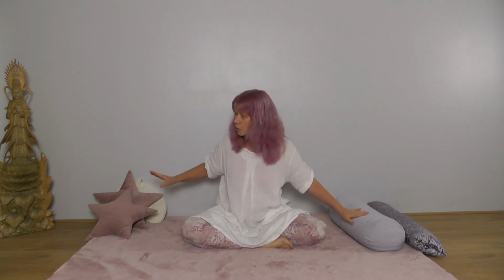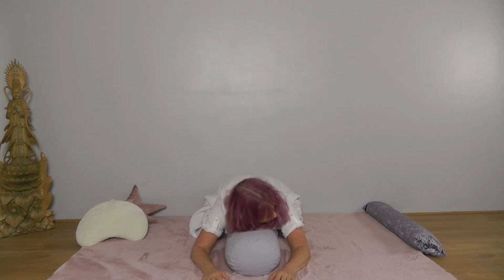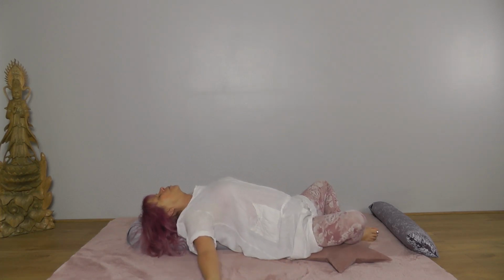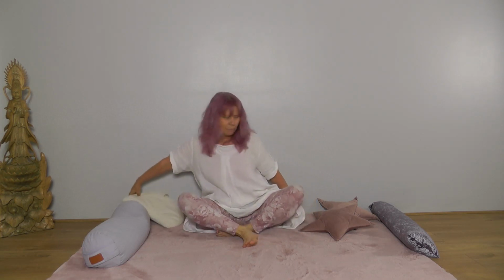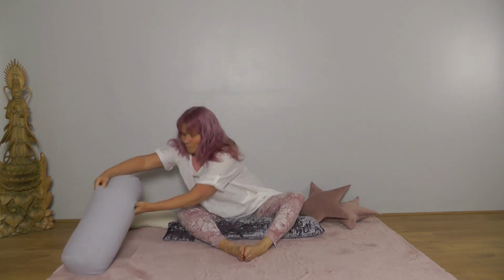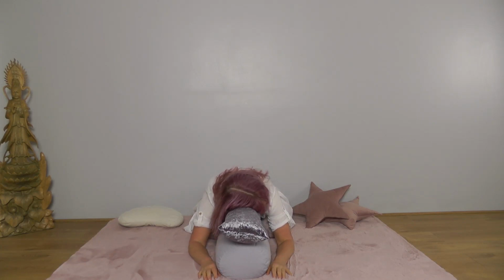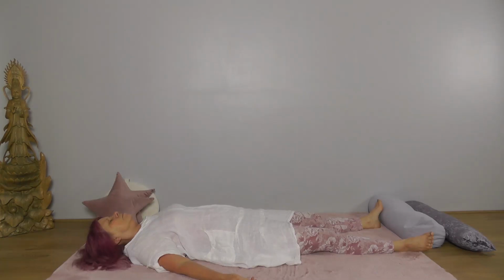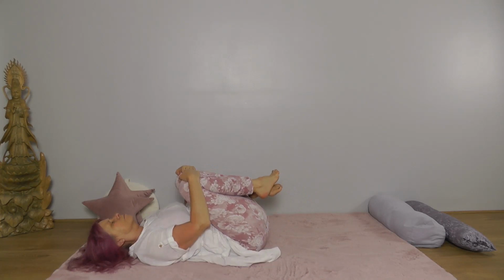Yin Yoga | For Your Back, Hips and Feet | Relax & Revitalise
This gentle sequence is crafted to nourish your back, hips, and feet, featuring poses like Butterfly, Toe Stretch, Child's Pose, and Shavasana—a holistic approach to relaxation.

💖 Utilising comfy bolsters and cushions, I've created a supportive haven for your body, inviting you to relax and experience a profound release.

Benefits of this sequence may include:
✨ Back Revitalisation: Gentle poses targeting the back, offering revitalisation and releasing tension for enhanced flexibility.
✨ Hip Nourishment: Nourish your hips with poses like Butterfly, fostering flexibility and easing tightness in the pelvic region.
✨ Feet Rejuvenation: Toe Stretch provides a rejuvenating stretch for the feet, relieving tension and promoting overall foot health.
✨ Stress Relief: Sink into Shavasana and Child's Pose to release accumulated stress, promoting mental clarity and tranquility.
✨ Holistic Relaxation: The sequence provides a holistic approach, nurturing multiple areas simultaneously for a complete sense of relaxation.
✨ Enhanced Flexibility: Experience improved flexibility in the hips, back, and feet, fostering a sense of lightness and ease.
✨ Mindful Unwinding: Allow the soothing poses to guide you into a state of mindful unwinding, fostering moments of introspection and inner peace.

💖Whether you're seeking solace, flexibility, or a moment of serene repose, this Yin practice invites you to embrace the stillness, let go, and find comfort in the journey.
🙏Join me on your mat, press play, and let the soothing, serene Deep Relaxation envelop you in healing tranquility.

If you want to receive a notification when new videos are released, click on the bell 🔔
Namaste, Jody🙏

Your well-being is at the forefront, so always honour your body's needs and consult with your physical practitioner when necessary. By participating, you agree that you're doing so at your own risk.